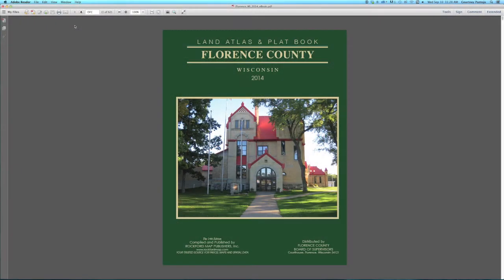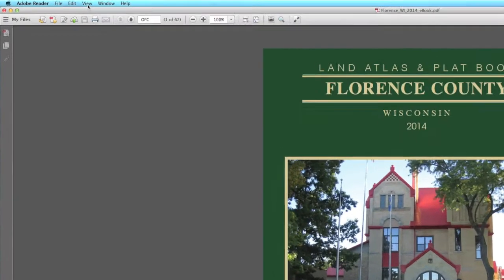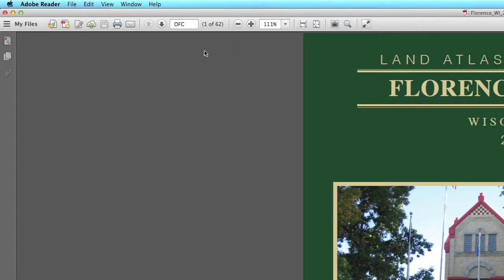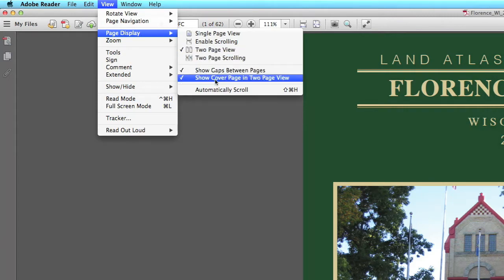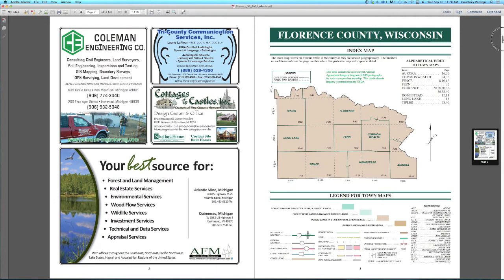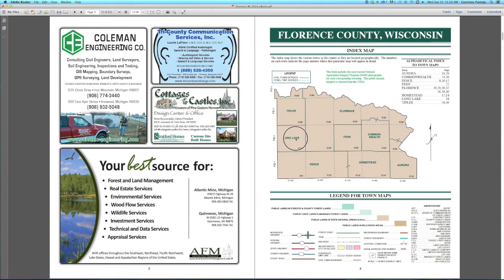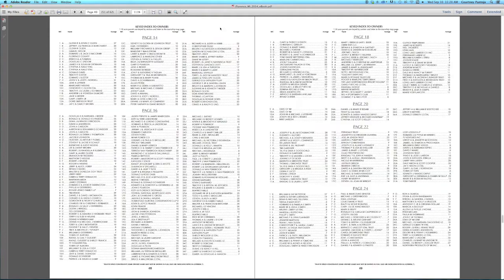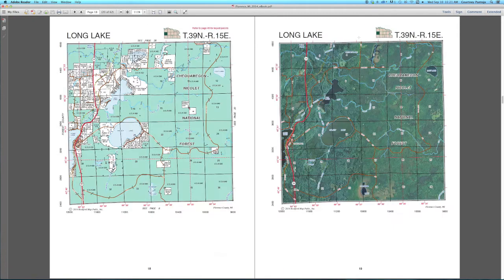eBook Features | Linked Index Map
This tutorial will show you how to use the Linked Index Map within the eBook so you can navigate between township pages and the index to owners with ease.

Thanks for using eBook from Rockford Map Publishers.